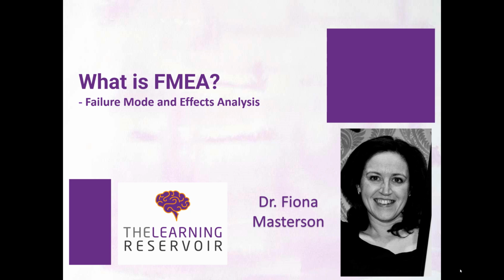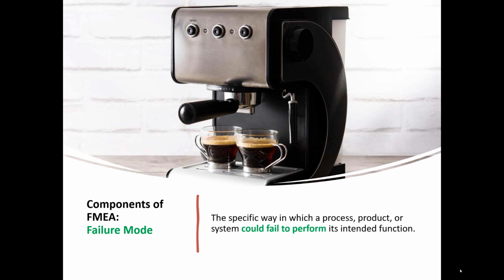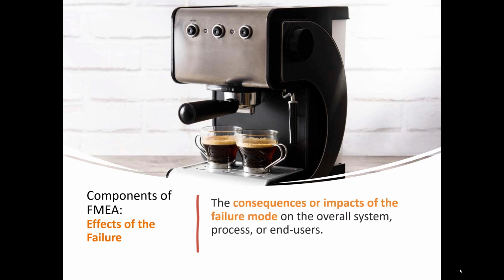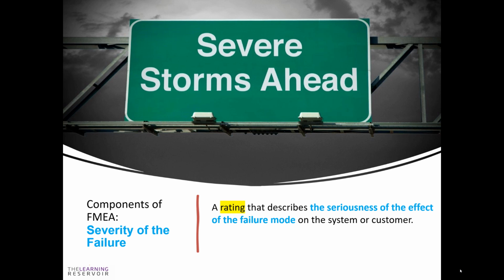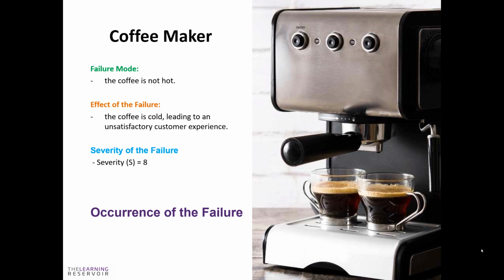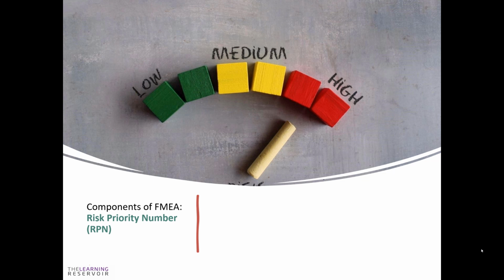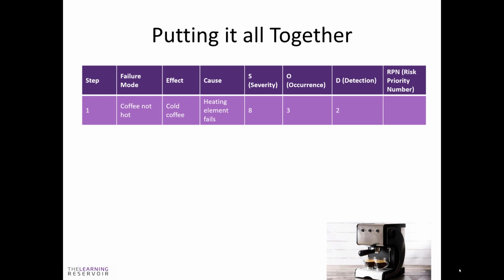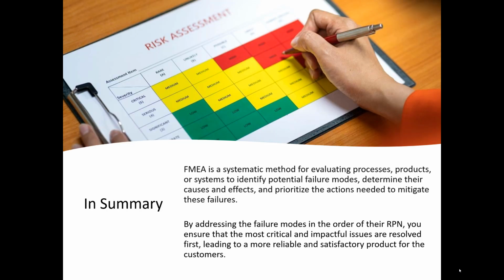What is FMEA? l Failure Mode Effects Analysis Explained l The Learning Reservoir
In this video, we dive into the fundamentals of FMEA (Failure Mode and Effects Analysis), a crucial risk assessment tool used across various industries to enhance safety, reliability, and quality. 🛠️

You'll learn:
- What FMEA is and why it's important
- The key steps involved in conducting an FMEA
- How FMEA helps identify potential failure modes and their impacts
- Practical examples of FMEA in action

Whether you're a student, engineer, or quality professional, this video will give you a solid understanding of how FMEA can help prevent failures and improve processes.

👉 If you want to learn more about manufacturing, consider taking one of our courses. We offer flexible delivery methods.

𝗙𝗥𝗘𝗘 𝗥𝗘𝗦𝗢𝗨𝗥𝗖𝗘𝗦 𝗙𝗢𝗥 𝗠𝗔𝗡𝗨𝗙𝗔𝗖𝗧𝗨𝗥𝗘𝗥𝗦